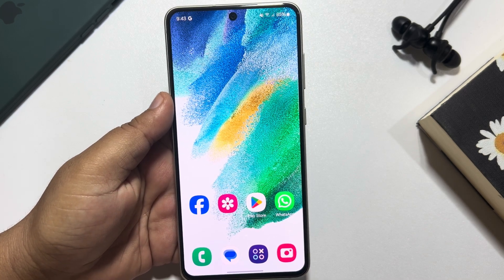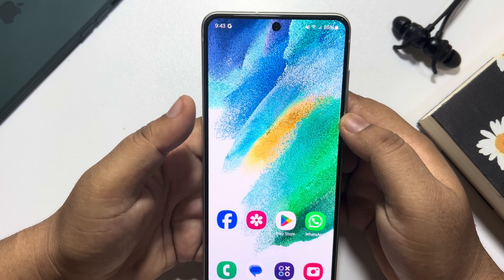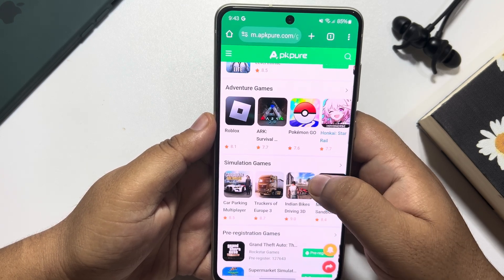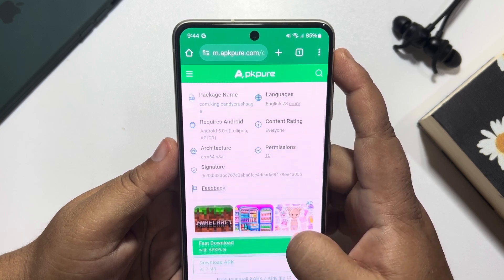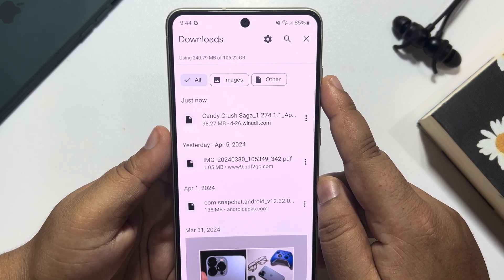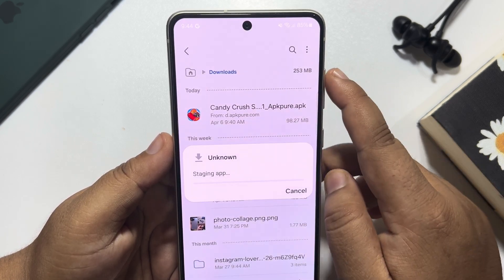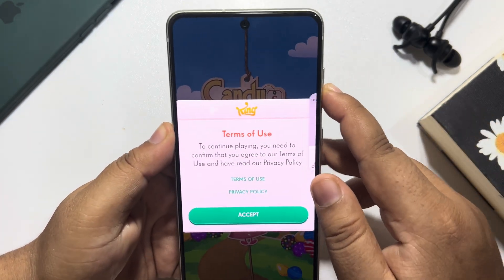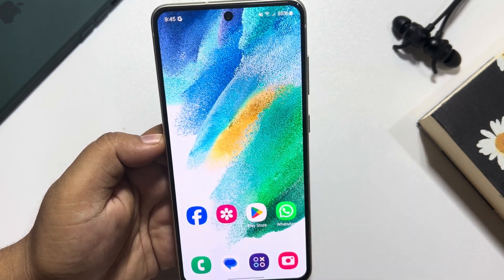How To Play Apk Games On Android | Full Guide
Install APK files on your Android to get apps from outside the official Play Store. Here's how to get an APK file to install on Android using your phone

0.00 Intro
0.25 Downloading Apk game
1.20 Installing game from apk file
2.16 Outro

install apk
apk games
games apk
download android games for free
apk on android
how to install apk on android
install apk android
installing apk android
installing apk on android
how to install an apk on android
apk for android games
apk games android
games android ap